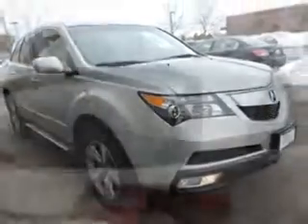2011 Acura MDX Woodfield Acura Hoffman Estates, IL 60195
Acura MDX At Woodfield Acura, we know you are looking for a vehicle to solve everyday task. Whether loading the kids soccer equipment or having a night out with your friends. You will have the room you need making those everyday task an ease to accomplish. You will love this Palladium Metallic Acura Mdx SUV AWD, equipped with a 6 Cylinder engine and an automatic transmission. Enjoy an impressive 21 miles to the gallon on this family SUV with features like Traction Control With Trailer Stability Assist, power Tilt sunroof, Remote Operation Power Windows, Xenon Headlights, Blind Spot Detection Information System, Ambient Lighting, Homelink Universal Garage Door Opener, Auto-Dimming Inside Rearview Mirror, Power Tilt And Telescopic Steering Wheel, Theft-Deterrent System, Power Adjustable Lumbar Driver Seat, Navigation System With Voice Recognition, Rear View Camera, Ventilated Passenger Seat, Remote Operation, power sunroof With Anti-Trapping Feature, Heated Exterior Mirrors With Integrated Turn Signals, Braking Assist - Hill Start Assist, Memory Settings For Exterior Mirrors, power One-Touch Tilt Open And Close Sunroof, and much more. Enjoy the drive, feel safe, and have peace of mind in this Acura Mdx. See us at Woodfield Acura today!
MILES: 31,657
VIN:2HNYD2H63BH524117

Woodfield Acura
1099 w. Higgins Rd.